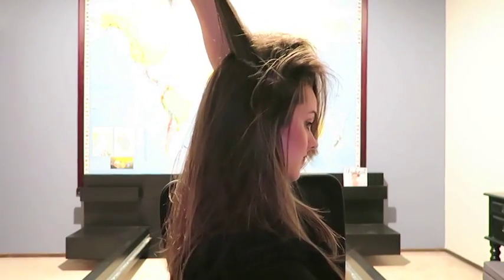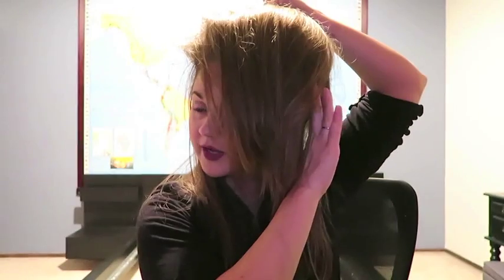Every day hair for work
I do my best to prevent washing my hair everyday and still looking like a presentable human.  This is a go to hairstyle of mine that I like to wear for work.  I hope you enjoy!

Products:

Your favorite baby powder

Mebco PB1 - black teasing comb

Garnier Fructise Style New Deconstructed Texture Tease Dry Tough Finish Spray With Micro Mineral Powder - bought at Target